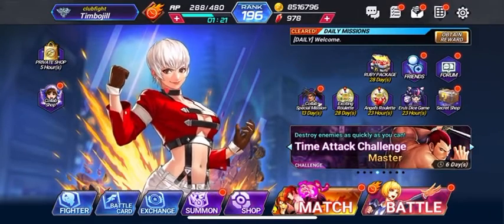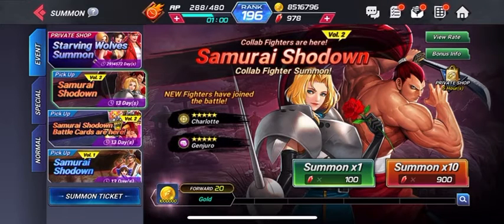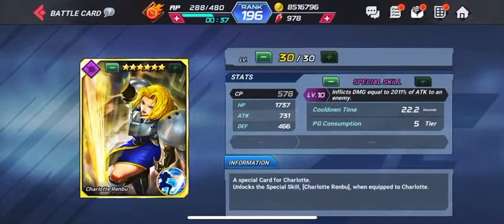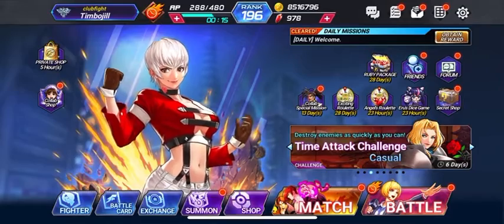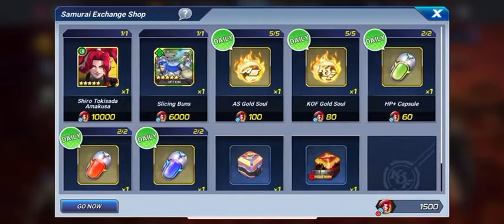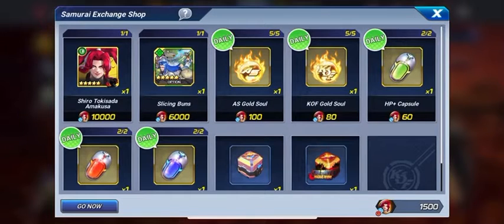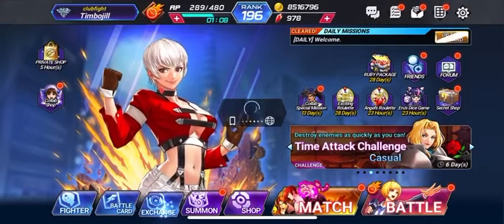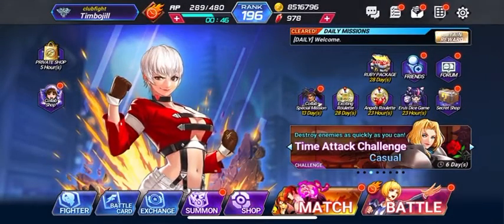KOFAS Mobile Minute for 3/3/2020. SS Vol. 2 released and much more.